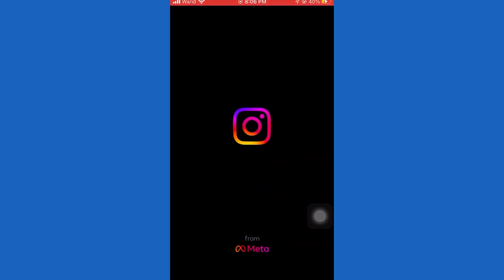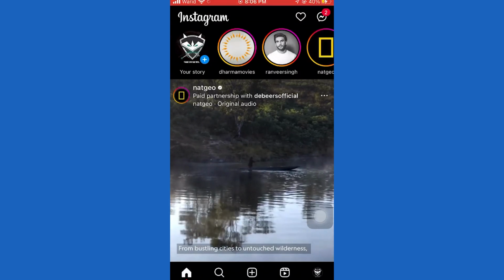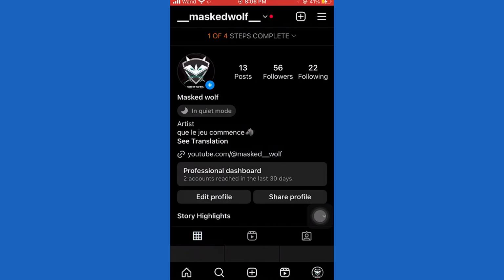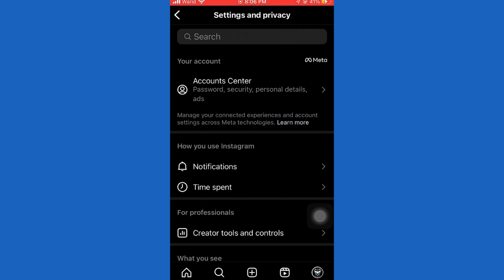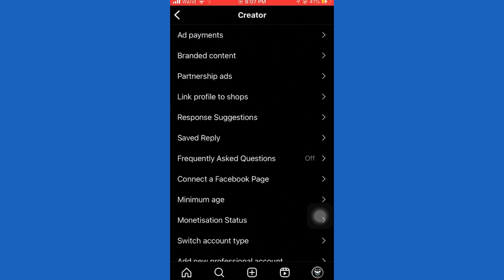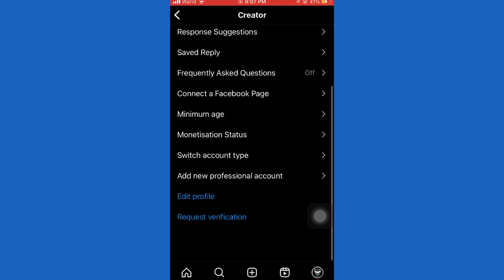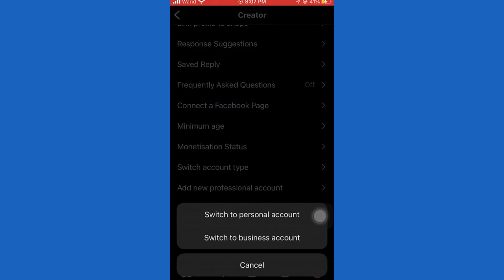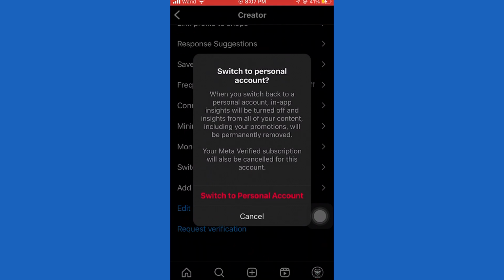How To Switch Back To Personal Account On Instagram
In this video I'll show you how to switch back to a personal account on Instagram. You might have an instagram account that you want to switch to a personal account.

That's why in this short tutorial video I will show you exactly how to switch to personal account on instagram in 2023!

Please consider leaving a like on this video if this works! Thanks :)